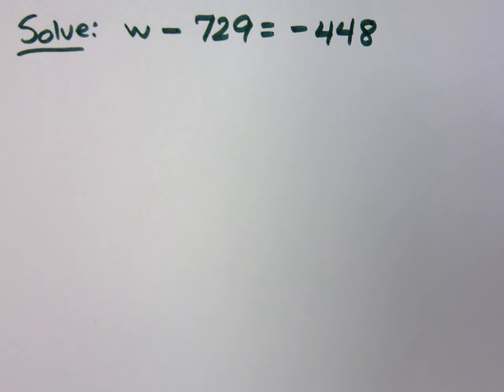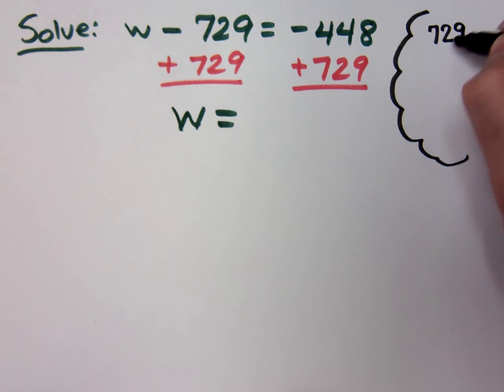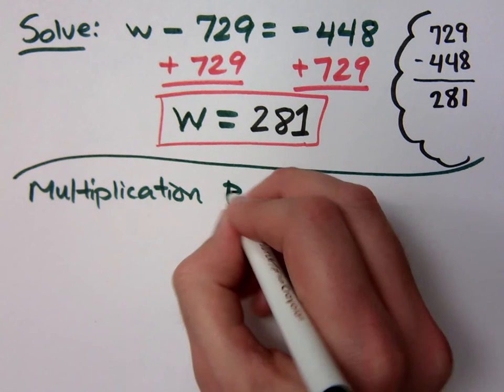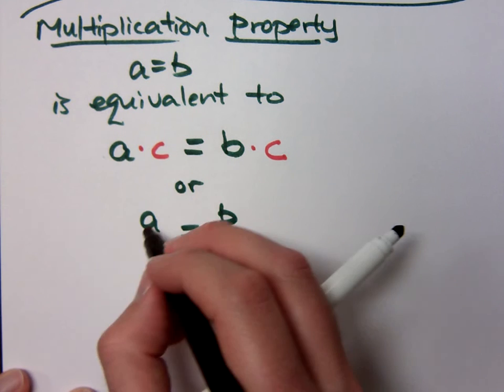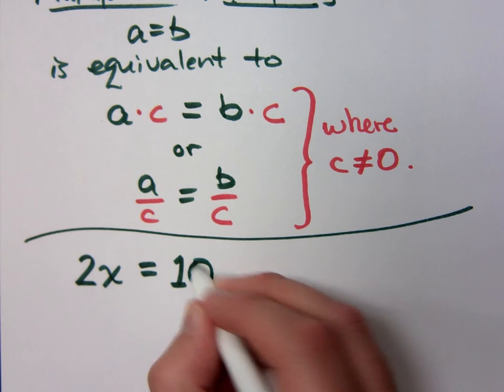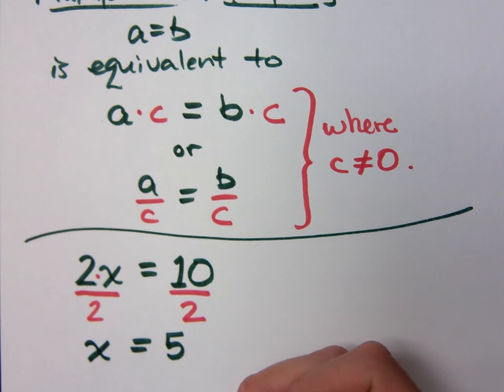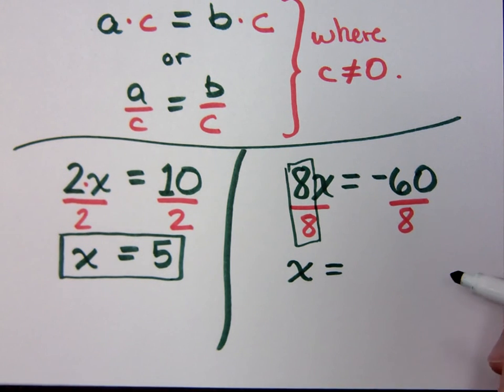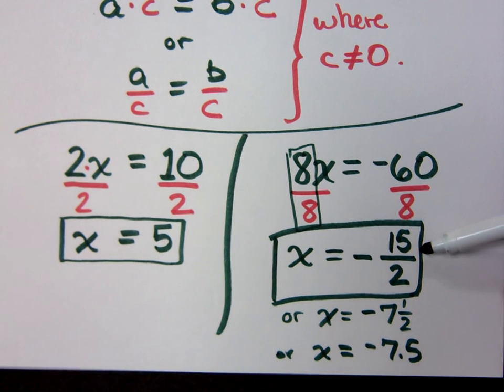Beginning Algebra - Part 7 (Equations - The Multiplication Property)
The Multiplication Property
a = b is equivalent to ac = bc or a/c = b/c where c does not equal 0.
Solve:
2x = 10
8x = -60